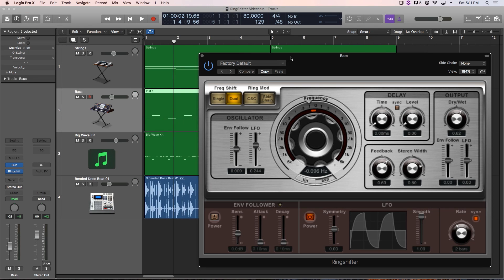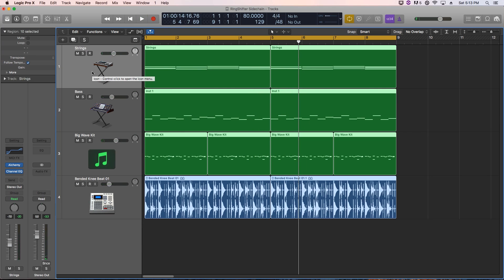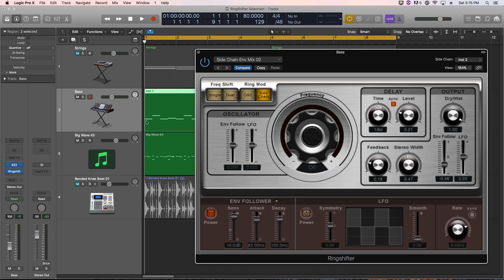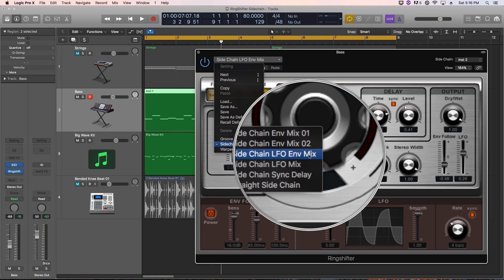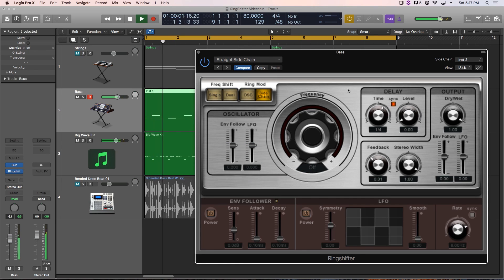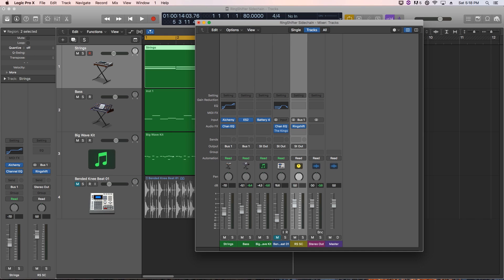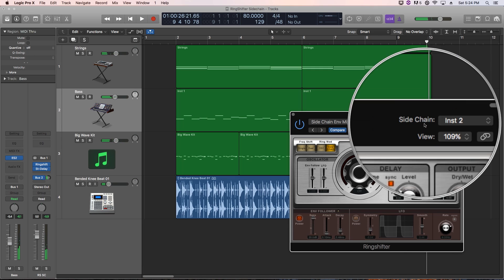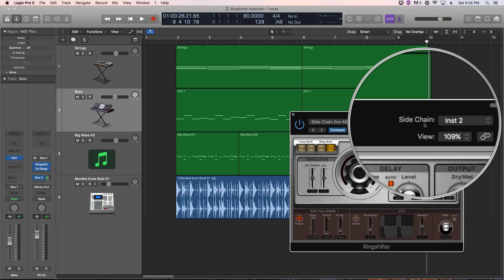Logic Pro X - RINGSHIFTER Sidechain Input Presets